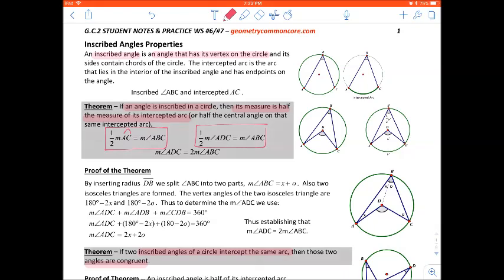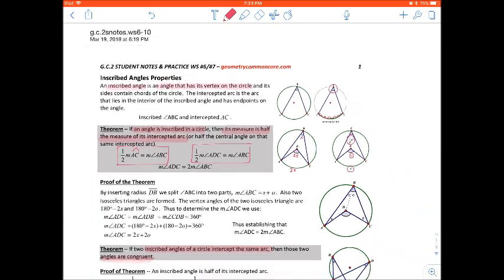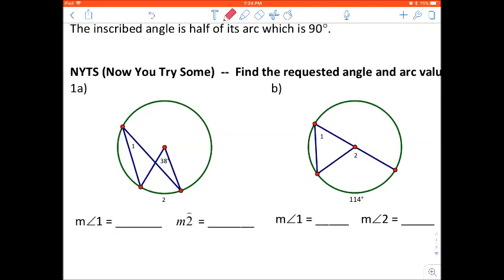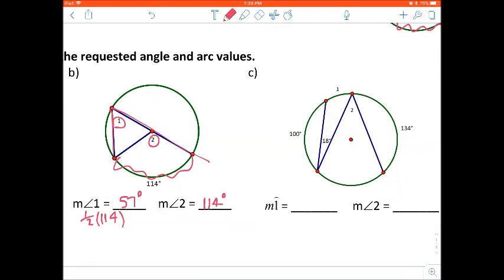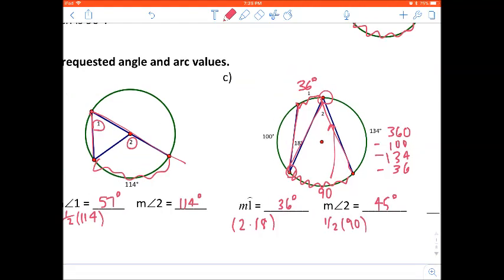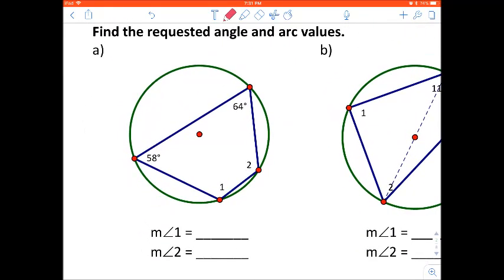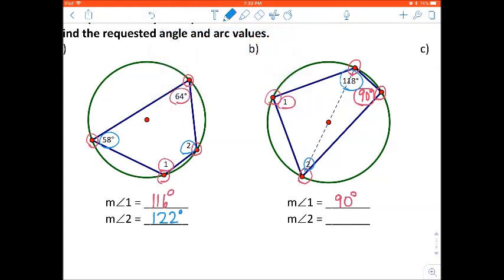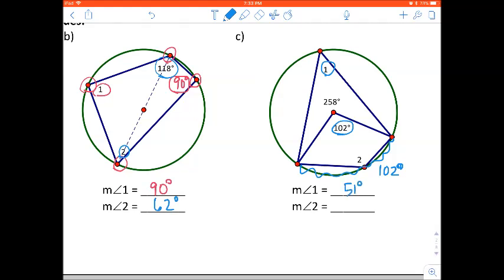g.c.2.6-2.7 notes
Inscribed angles